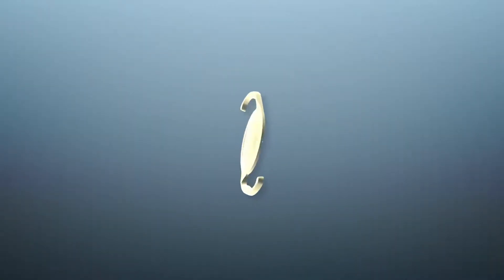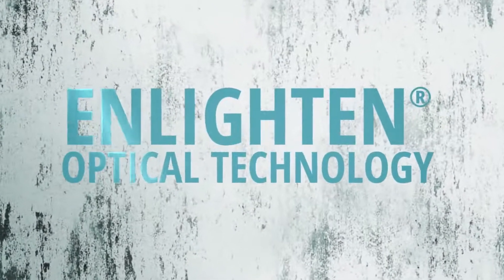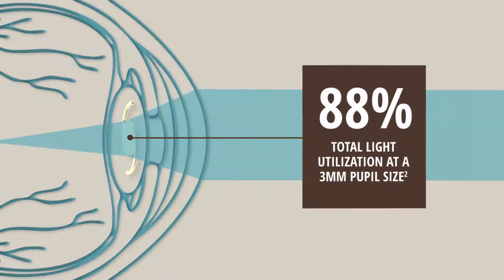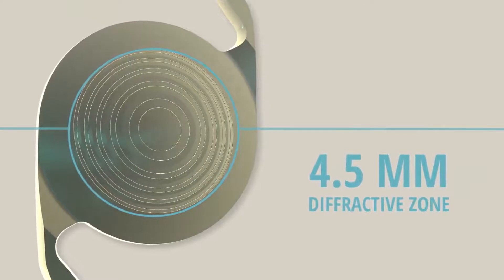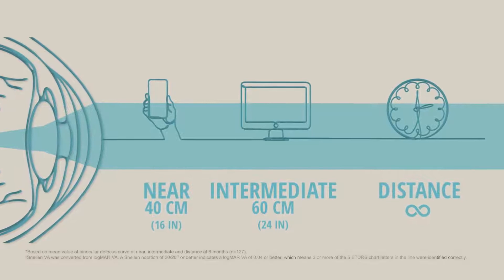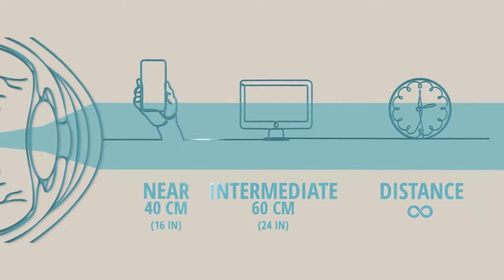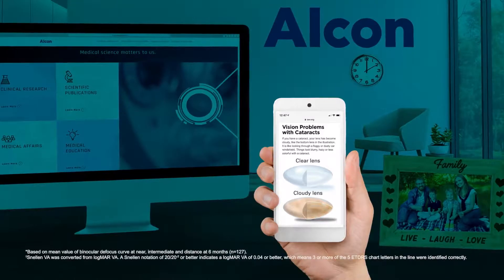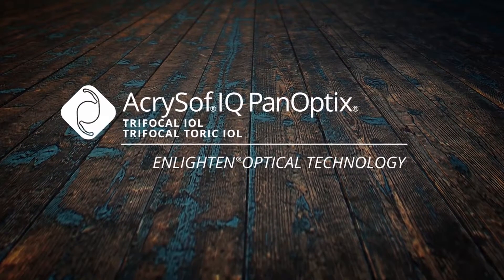The New PanOptix Trifocal Lens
Video detailing cataract surgery with PanOptix Trifocal lens. Dr. Bansal is a Board Certified ophthalmologist at LaserVue Eye Center in the San Francisco Bay Area.  He performs both LASIK, SMILE,  EVO Visian ICL, and cataract surgery.  If you are considering cataract surgery, this video will help you know what to expect with the PanOptix Trifocal intraocular lens implant.

Schedule a FREE consult today!